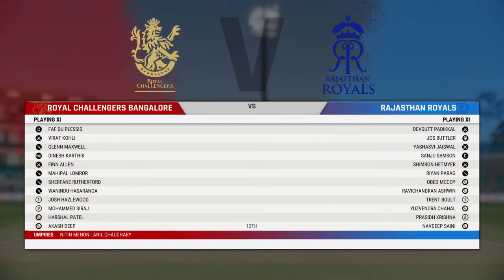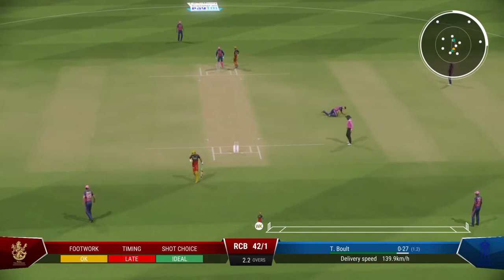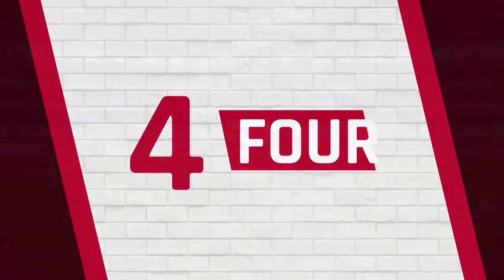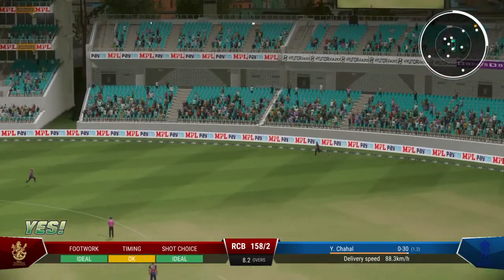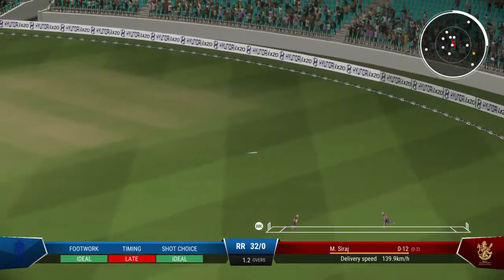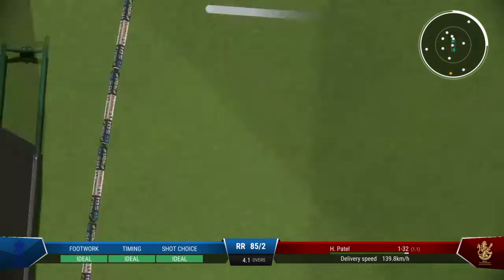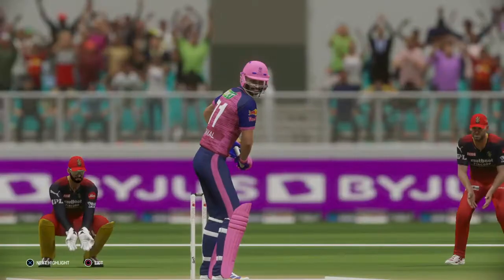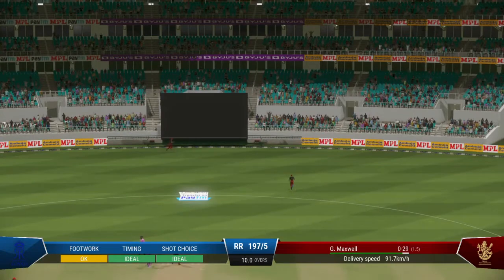Live Match Qualifier 1 RR vs RCB IPL 2022 | Tata IPL 2022 | Dream 11 | Cricket 22 Live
Hey Everyone
I do live stream of the latest video games like Cricket 22 Cricket 19